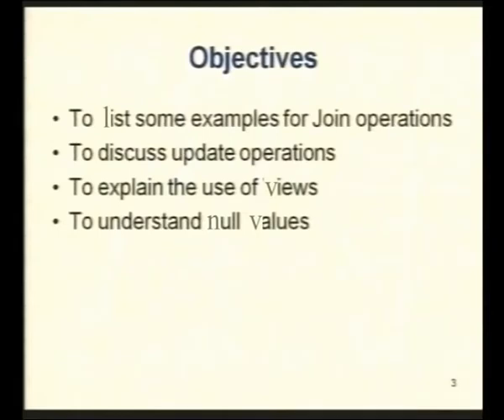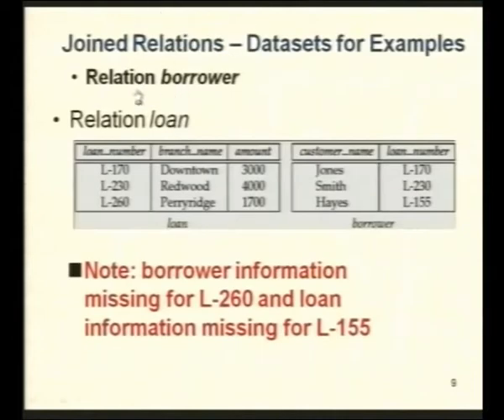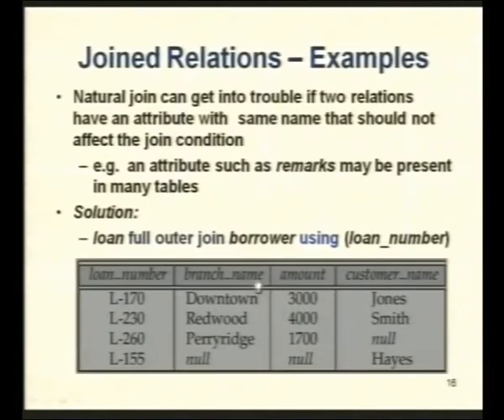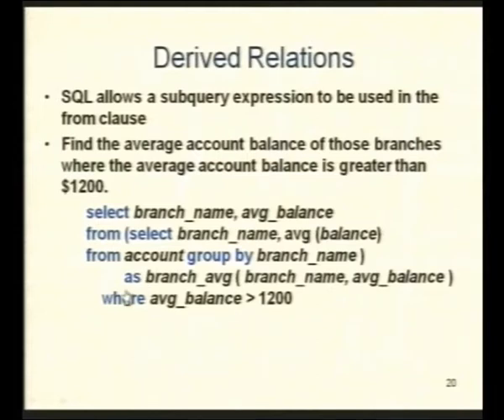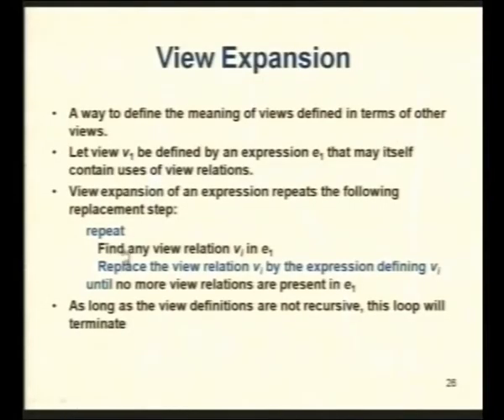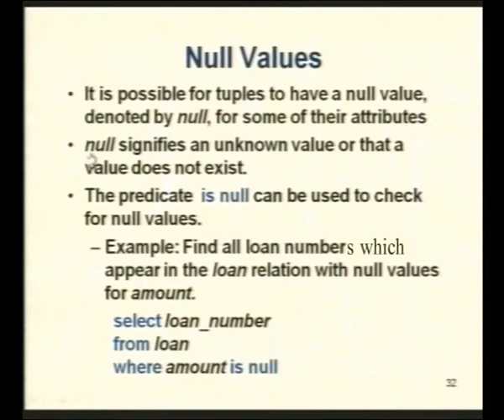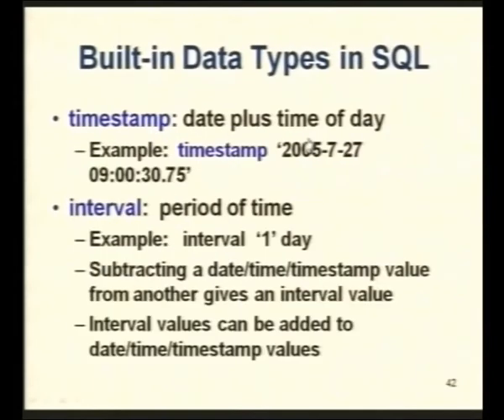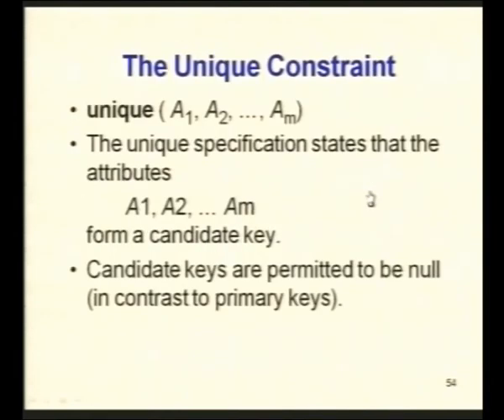Structured Query Language-IV